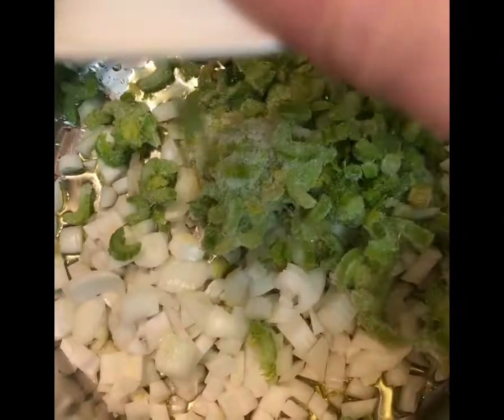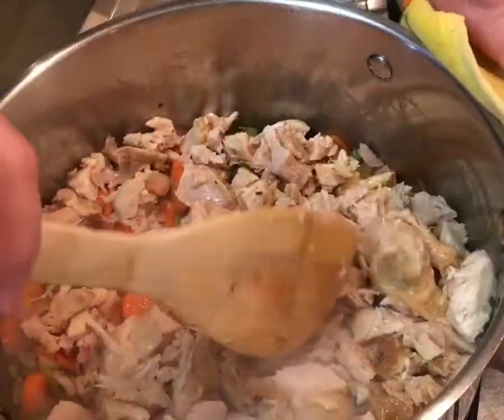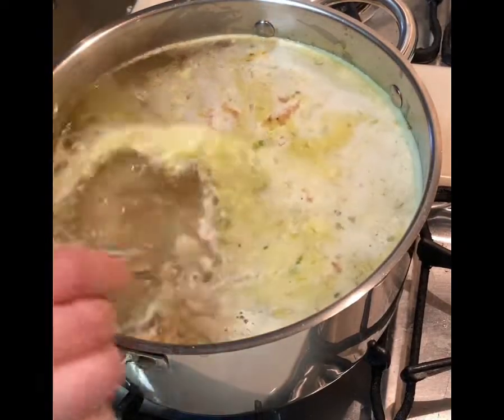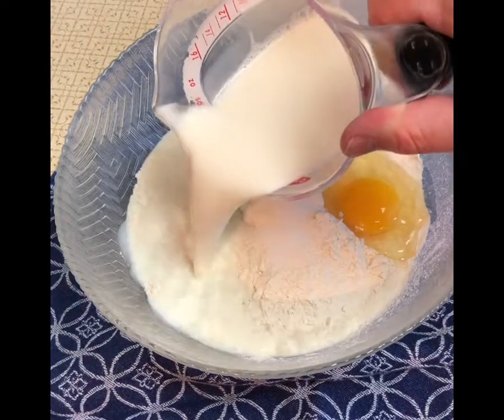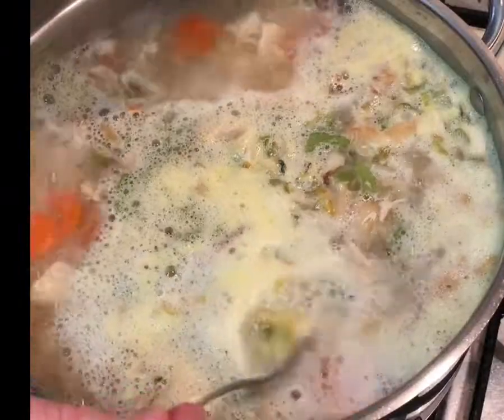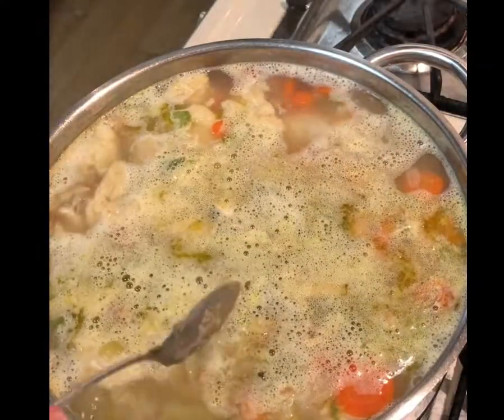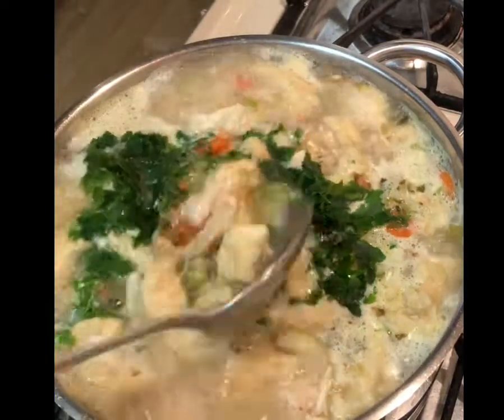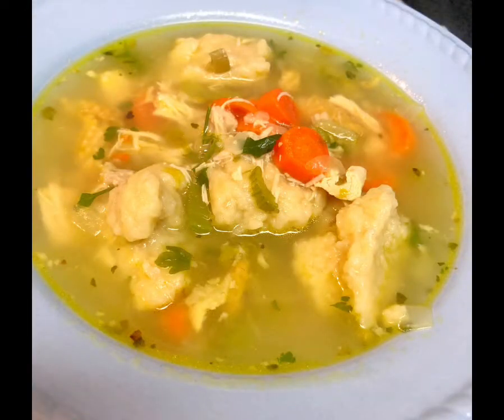Easy Old Fashioned Chicken and Dumplings Soup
Warm up this winter with a bowl of old fashioned chicken and dumplings soup. Coming home to a large pot of this hearty soup at a gentle simmer on the stove is perfect for cold weather days and will leave you feeling full and satisfied.

0:00 Homemade chicken and dumplings soup recipe
0:08 Add a drizzle of olive oil to a large Dutch oven or soup pot, then the diced onion, carrots, and celery. Use rotisserie chicken cut up to bite-sized pieces or shred.
0:21 Add the water, soup base, and juice from the chicken container.
0:35 Making the easy Dumplings with flour, salt, egg, and milk.
0:50 Once the soup is at a full boil, either tear off small pieces or use a teaspoon to drop pieces of the dough into the soup.
1:06 The dumplings will float when they are almost done cooking. Cook for an additional 3 minutes to allow them to fully cook through.

Etsy Shops
Let’s connect socially.
Vicky & Casey
Patternprincess.com
Wholesomefarmhouserecipes.com